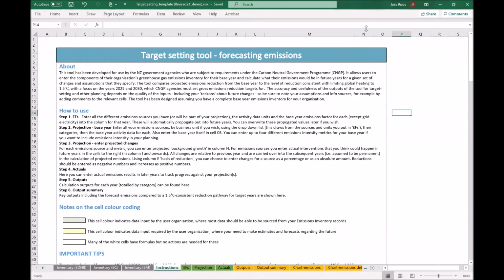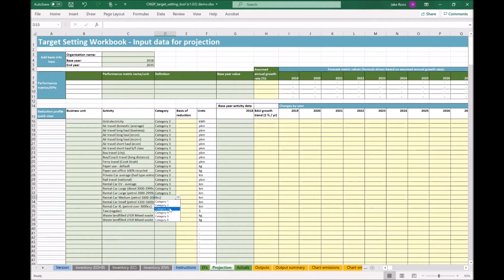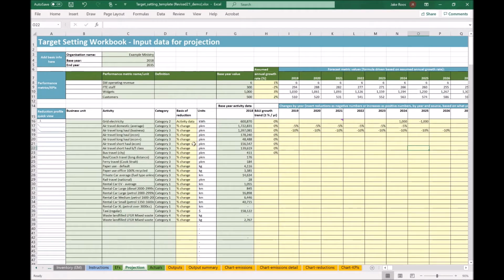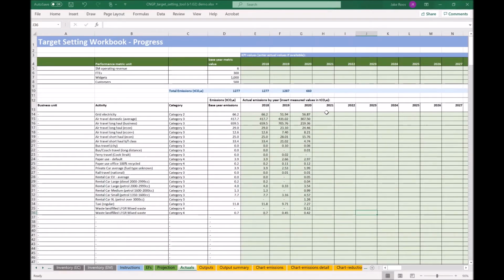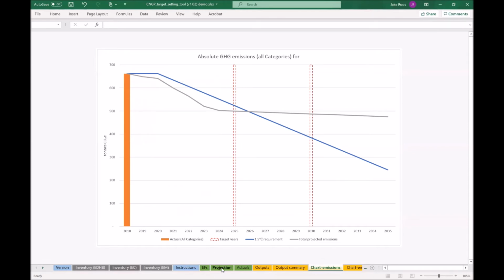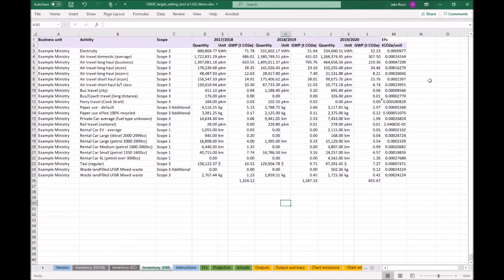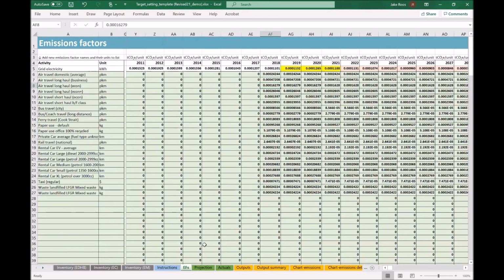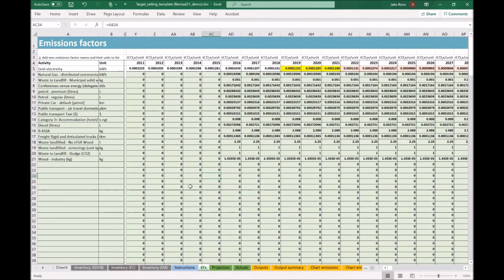Carbon Neutral Government Programme: carbon reduction target setting tool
Chapters:

00:00 - Introduction
02:51 - Setting up your emissions factors
05:41 - Setting up your activity data
10:46 - Entering your projected changes
16:10 - See your profiles with sparklines
17:27 - Entering one-offs and using '% change'
20:46 - Using the right sign
21:32 - Recording your assumptions
22:53 - Entering metrics for emissions intensity KPI's
25:17 - Actuals
29:10 - Outputs
30:52 - Chart of emissions projection
35:21 - The '1.5 degree requirement line'
38:56 - Other charts
40:45 - Matching your projection to actuals for past years
46:23 - How to set up an averaged data for your base year
51:33 - How to switch activity between different sources
58:23 - Setting up a more complex emissions inventory